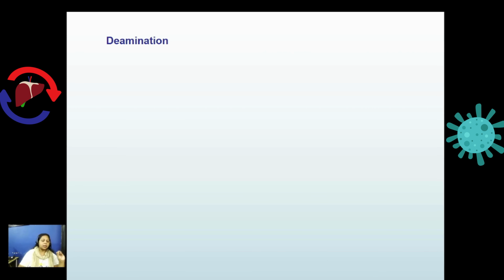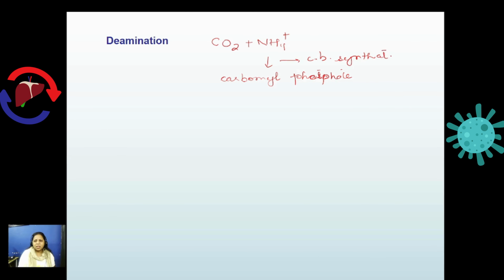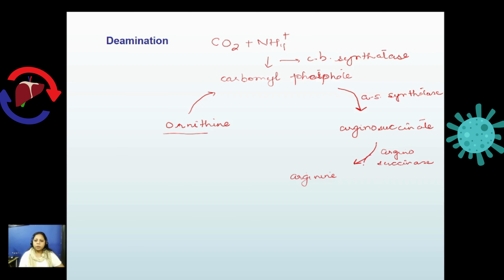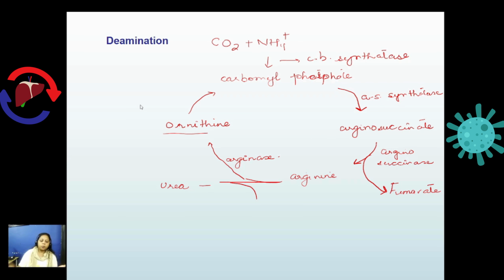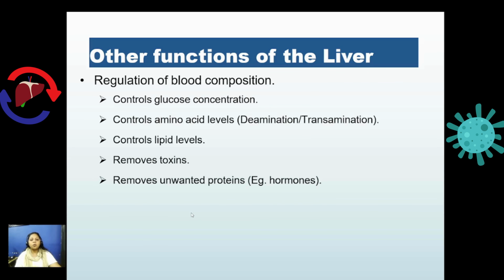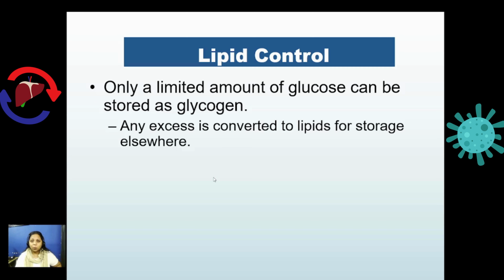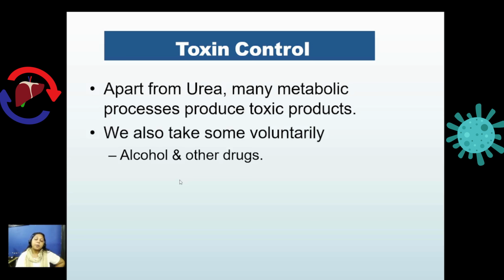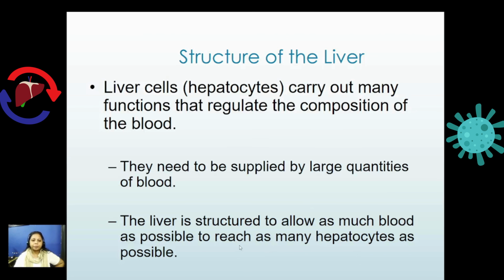Functions -Liver | Metabolism, Detoxification (Cambridge IGCSE Biology (5090) - Biology (0610)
In this video with Miss Sehrish, we explore the multifunctional role of the liver in maintaining homeostasis and metabolism.

🧠 What you’ll learn in this lesson:

Excretion role (CO₂, Urea, overview of Deamination → detailed in next video).

Carbohydrate metabolism:

Glycogenesis (glucose → glycogen).

Glycogenolysis (glycogen → glucose).

Gluconeogenesis (non-carbs → glucose).

Lipid metabolism:

Conversion of excess carbs/proteins into fats.

Breakdown of fats for energy.

Hormone regulation:

Inactivation of excess hormones (e.g., insulin, adrenaline, sex hormones).

Detoxification:

Breakdown of toxins (e.g., alcohol, drugs).

Removal of old red blood cells & recycling iron.

Importance in homeostasis: Keeps blood sugar, hormones, and toxins balanced for survival.

📘 Exam Relevance & Past Paper References:

Cambridge IGCSE Biology 2021 P42: “Describe the role of the liver in carbohydrate storage.”

Edexcel A-Level Biology 2020 Paper 2: “Explain the metabolic role of the liver in controlling blood glucose.”

IB HL Biology 2019 Paper 1: “Discuss the importance of detoxification by the liver.”

OCR GCSE Biology 2018: “How does the liver regulate levels of hormones in the blood?”

GCSE Biology